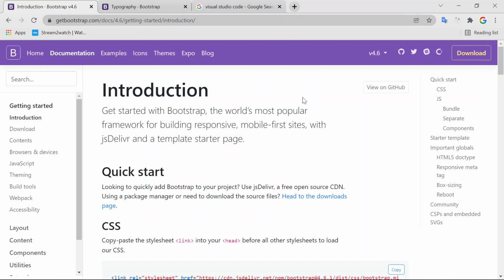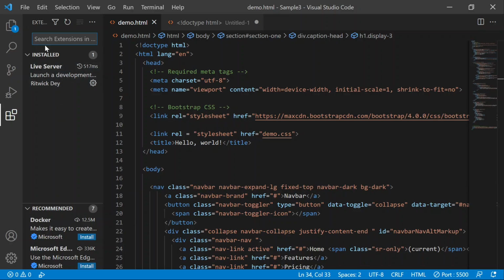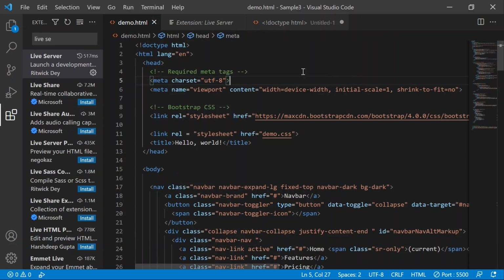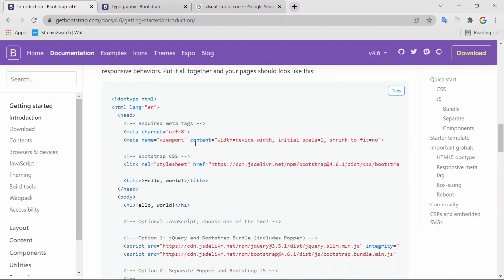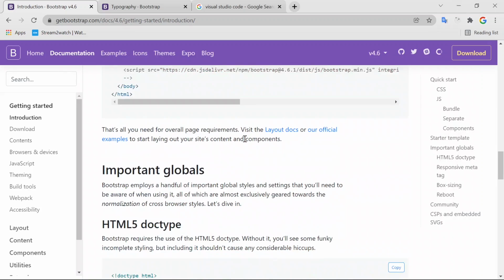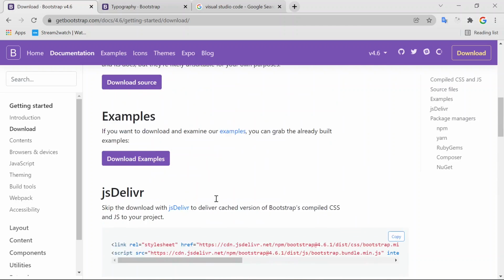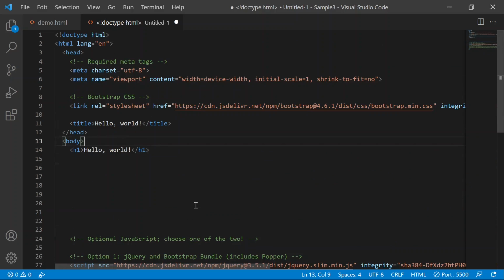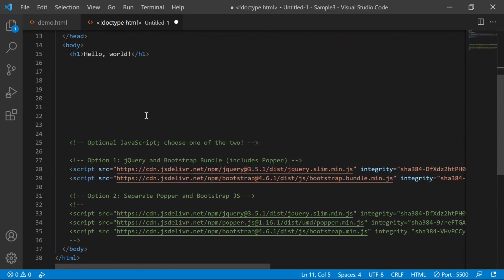Getting started with bootstrap | Part2 | SLIITMozilla